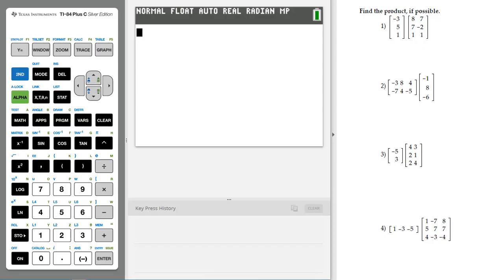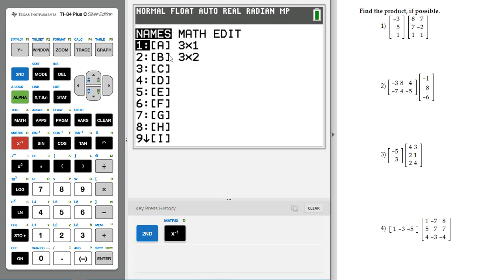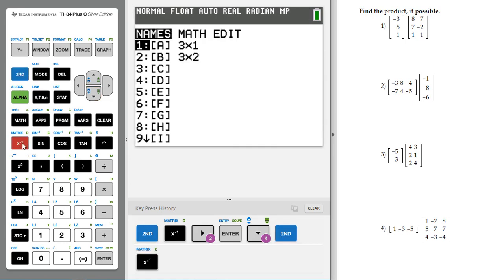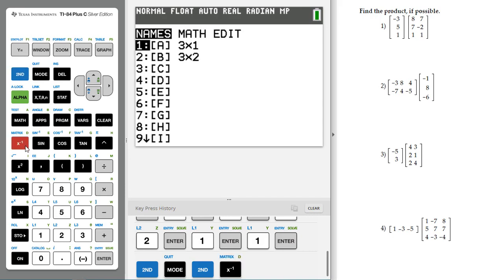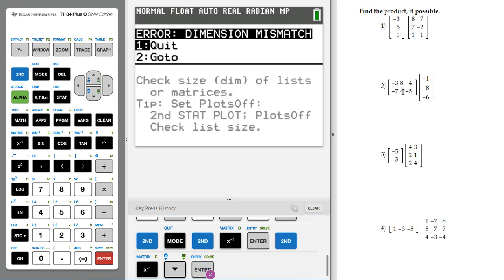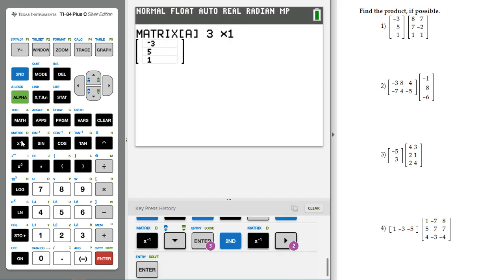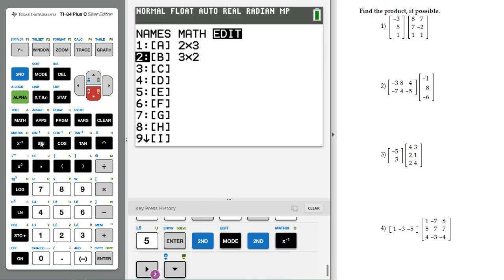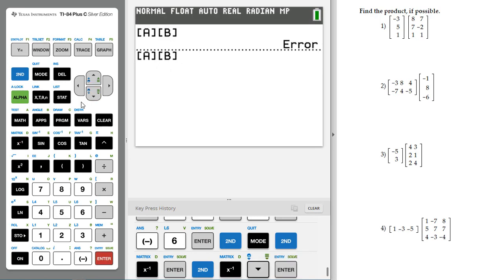11.5 Matrix Multiplication on the TI-84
Using your TI-84 Texas Instruments graphing calculator to multiply matrices